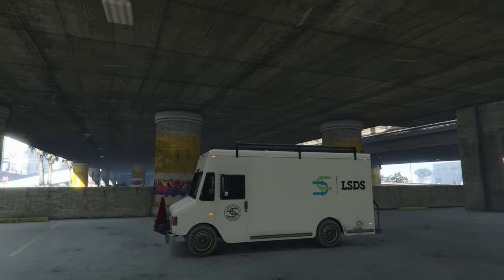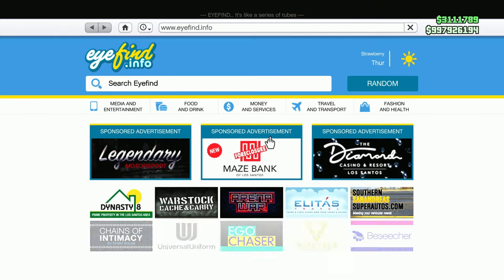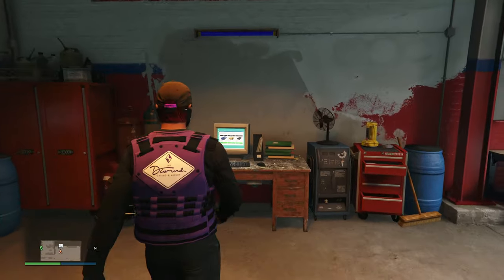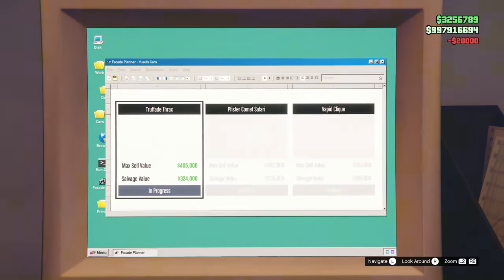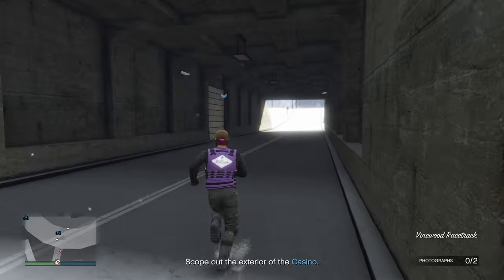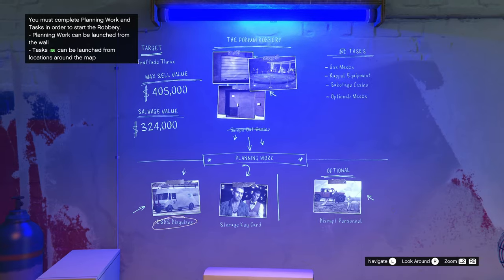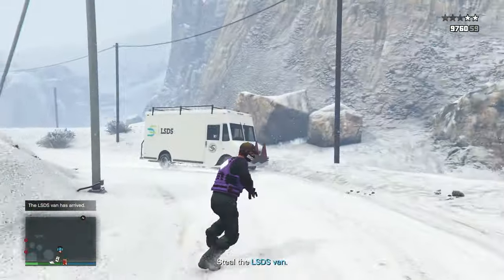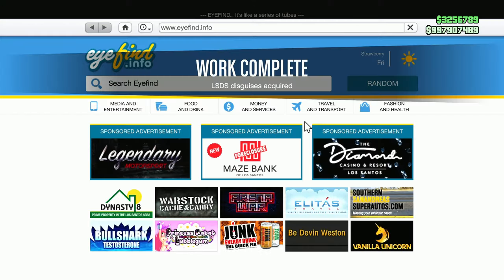How To Unlock The Boxville (LSDS) Van in GTA 5 Online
A Guide on How and Where To Unlock/Buy the Boxville LSDS Van in GTA 5 Online.